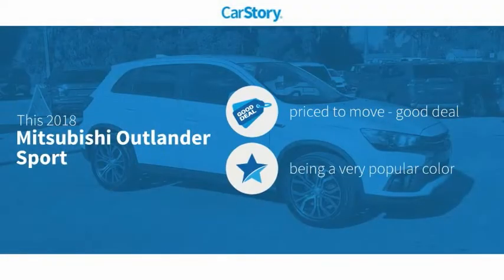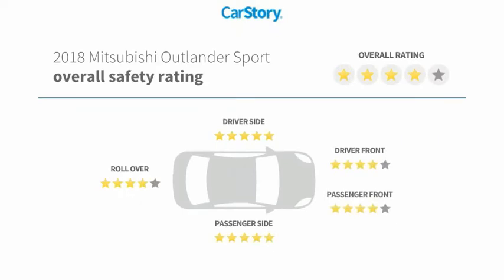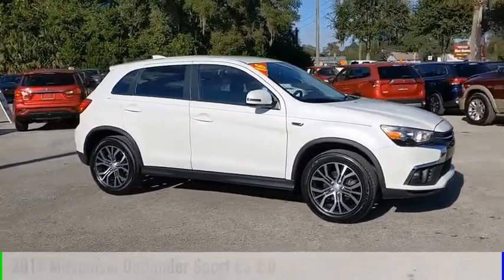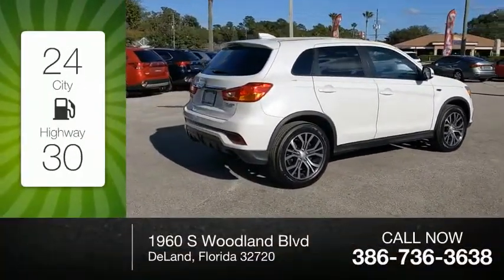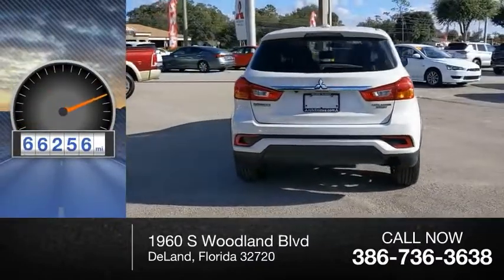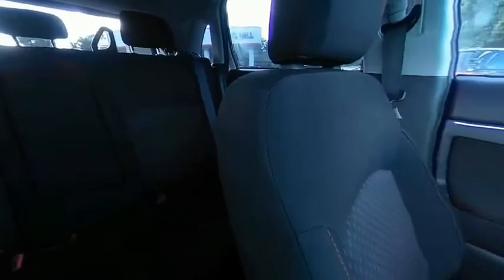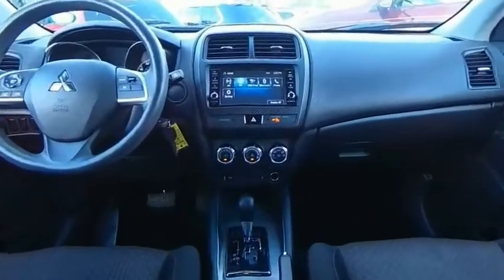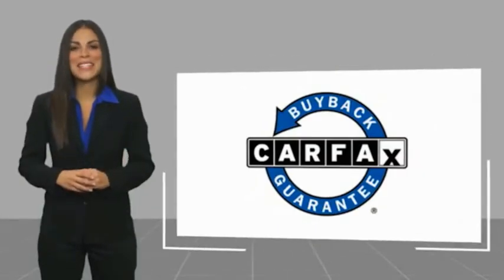2018 Mitsubishi Outlander Sport JU024846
2018 Mitsubishi Outlander Sport ES 2.0

CERTIFIED BY CARFAX - NO ACCIDENTS!, ** 7 INCH TOUCH SCREEN DISPLAY AUDIO, ** AM/FM/DIGITAL HD RADIO, ** BLUETOOTH WIRELESS TECHNOLOGY, ** STEERING WHEEL MOUNTED AUDIO/VOICE AND CRUSIE CONTROLS, ** USB PORT, ** REARVIEW CAMERA, ** AUTOMATIC CLIMATE CONTROL W/ MICRON AIR FILTRATION, ** REMOTE KEY-LESS ENTRY W/ PANIC ALARM, ** HALOGEN HEADLAMPS, ** LED REAR COMBINATION TAIL LAMPS, ** 18 INCH ALLOY WHEELS, Base w/CVT. Diamond White Pearl 2018 Mitsubishi Outlander Sport 2.0 ES FWD CVT 2.0L I4 SMPI DOHC 16V LEV3-ULEV70 148hp NO PHOTOBOOTH HERE, ONLY REAL PICTURES. ** PRICE INCLUDES OUR COMPLIMENTARY LIFETIME ENGINE WARRANTY, our Worry Free 6 MONTH/ 6,000 MILE WARRANTY and A FREE CARFAX vehicle History Report. This Vehicle PASSED OUR MULTI-POINT SAFETY INSPECTION, WE SMART PRICE OUR INVENTORY, OUR BEST PRICE IS UP FRONT- NO NEGOTIATIONS NECESSARY. PLUS, OUR SALES STAFF IS NON-COMMISSIONED. WHICH MEANS, NO PUSHY SALESMAN. IT'S A VERY FRIENDLY ATMOSPHERE. You deserve a No-Bully car buying Experience. Used Cars may not have Second set keys, floor mats, or owner's manual. We will be happy to obtain extra one's for you at our Dealer cost. Please review features and Options, dealer not responsible for 3rd party description errors. RC Hill Mitsubishi 1960 S. Woodland Blvd.